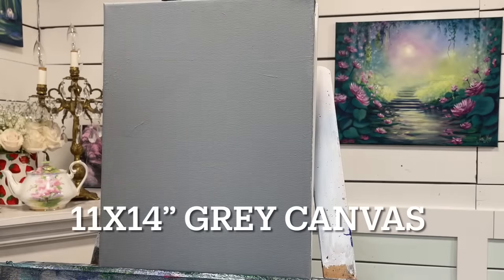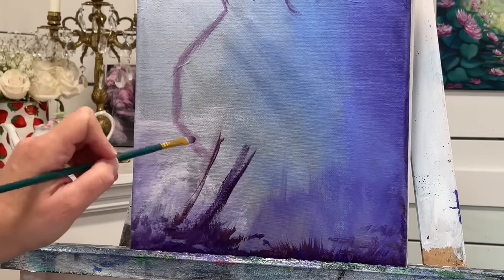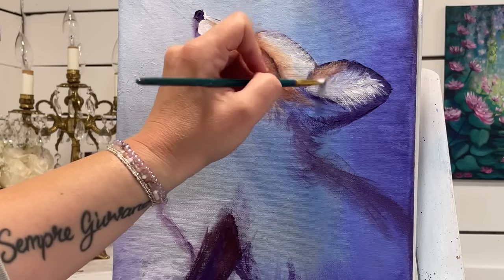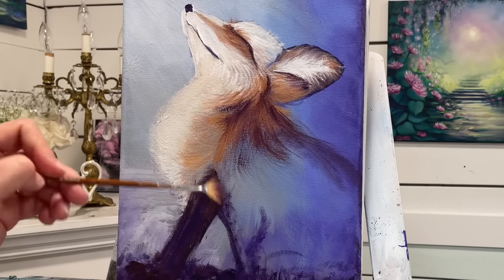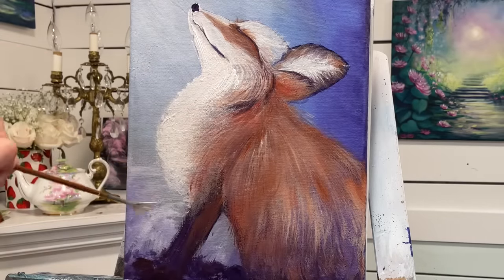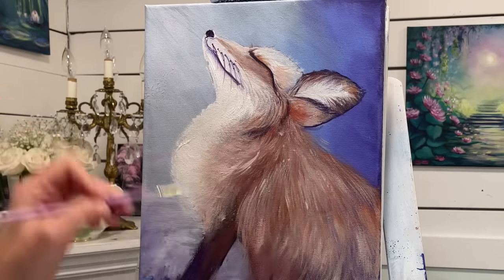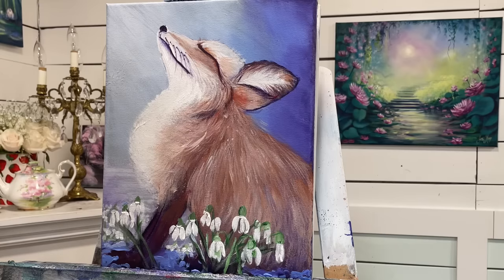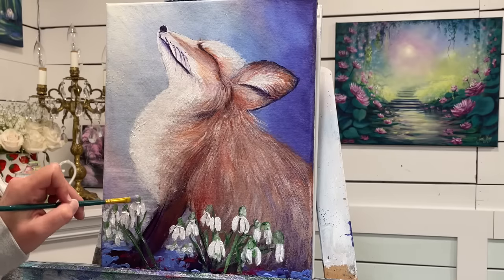“Little Fox And Snow Drops” acrylic painting tutorial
This is a step-by-step painting of a little fox in the snow drops. I hope you enjoy this tutorial and feel free to follow along and paint with me today using the following colours and brushes listed below.
Colours :
Titanium white
Neon, yellow, warm
Sap green
Neon red
Neon rose
Dioxazine, purple
Light blue violet
Burnt sienna
Canvas size 11 x 14 pre-painted gray
Paint brushes :
Number 30 Filbert
Mini Filbert
Liner brush
Fan brush
Number three round brush